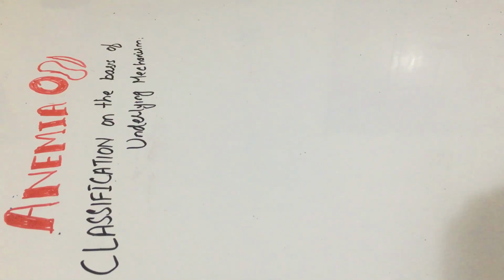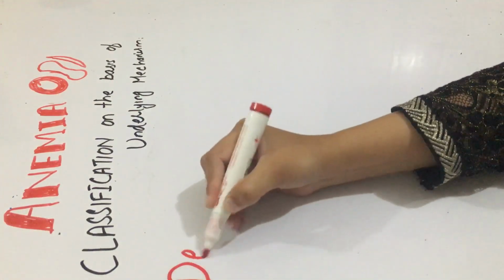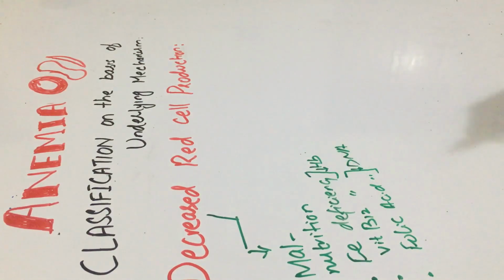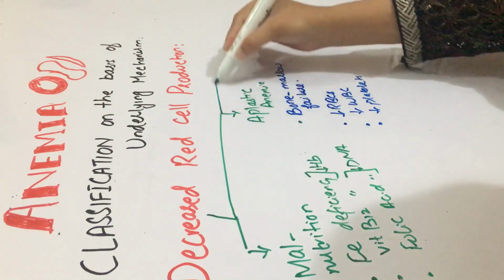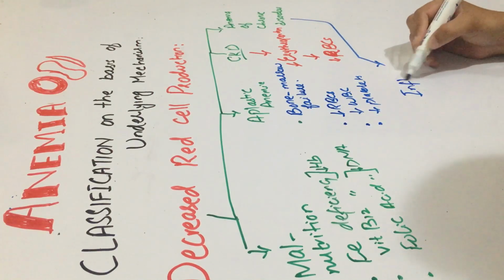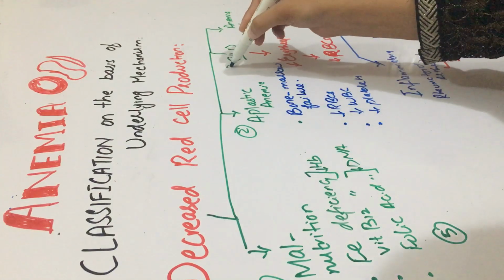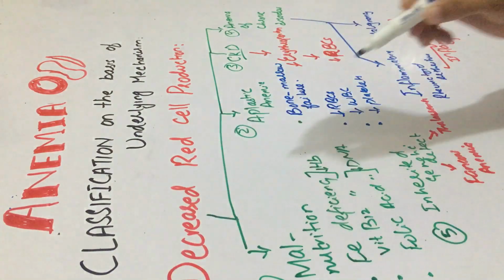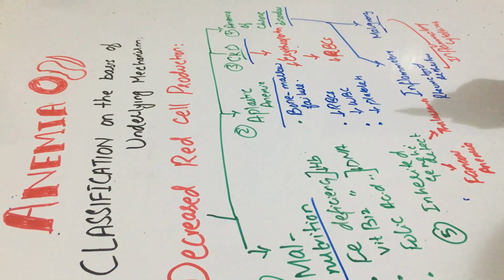Anemia-2 Increased Red Cell production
Classification of Anemia on the basis of underlying mechanisms